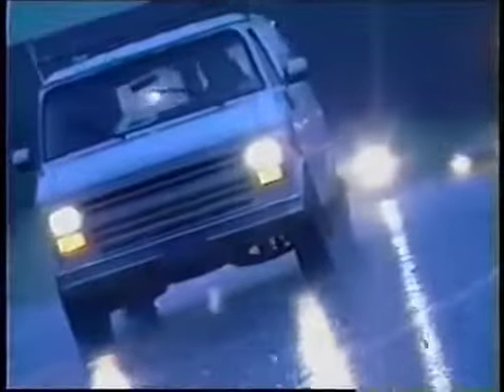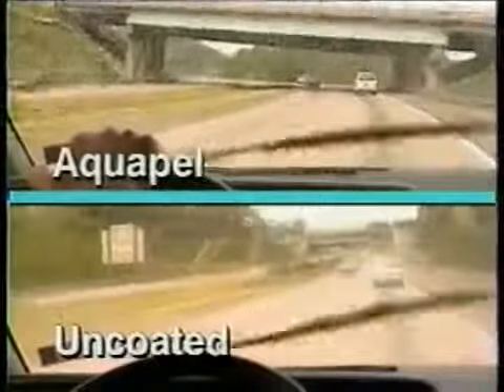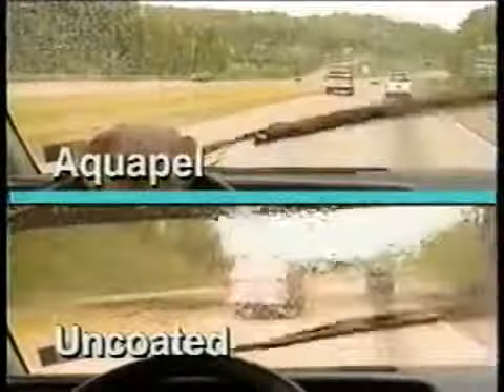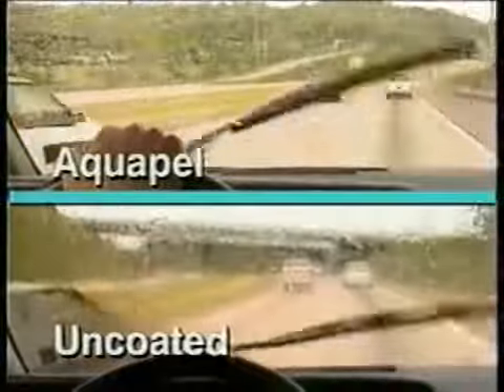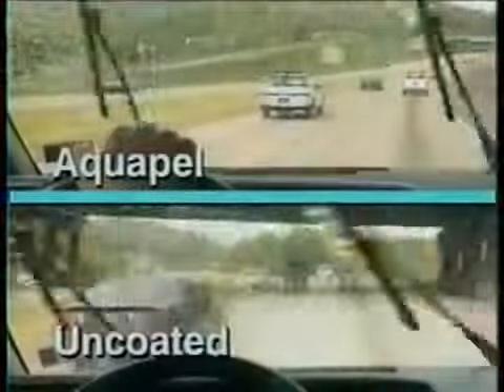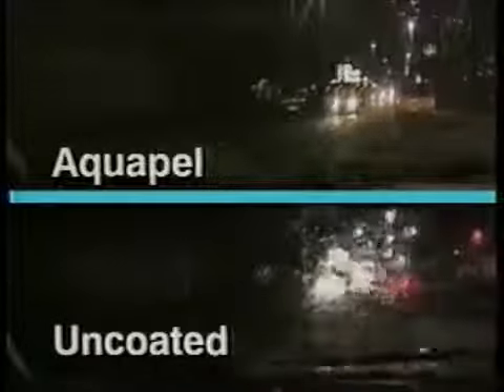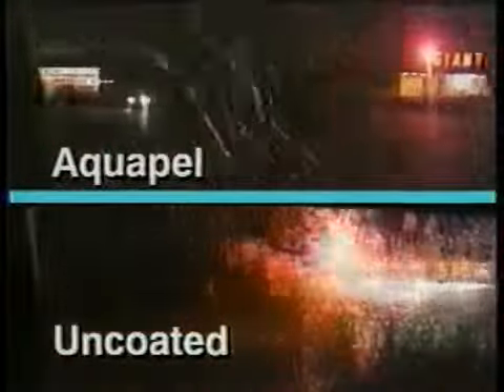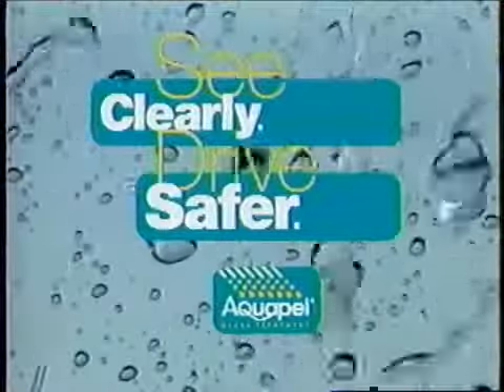Aquapel Glass Treatment 2